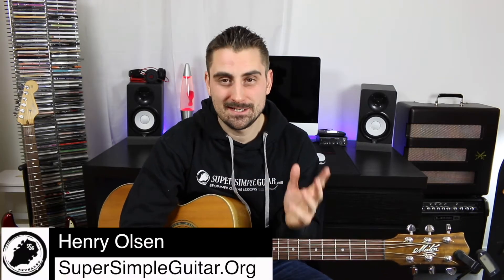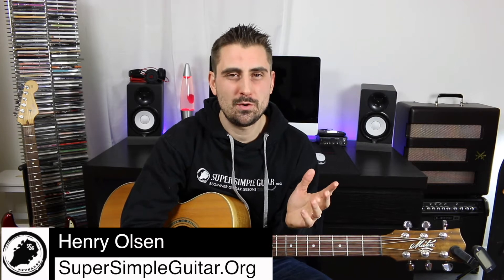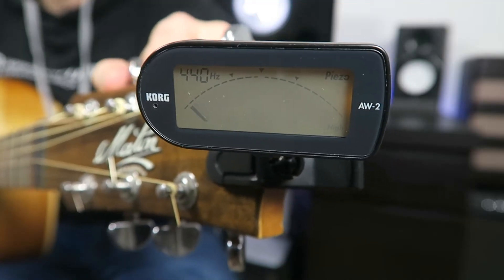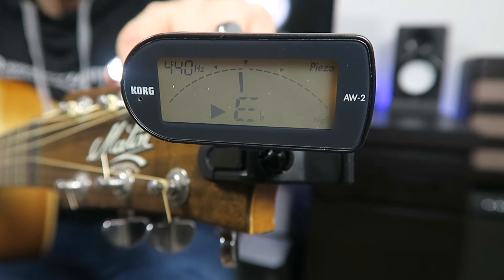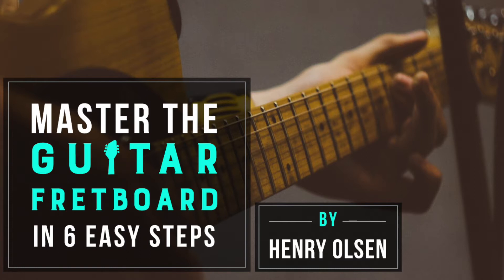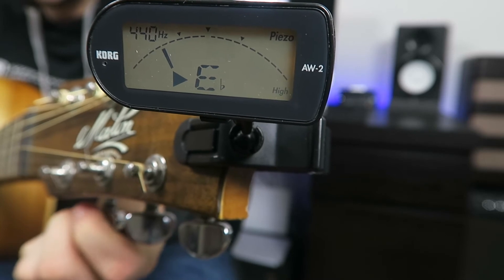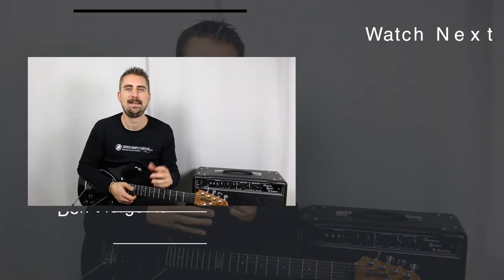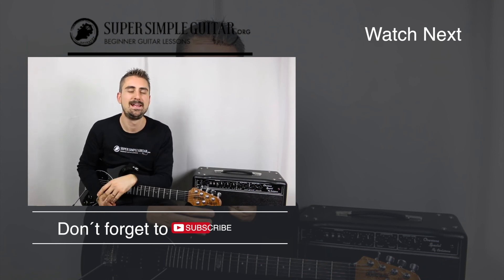Eb Tuning - How To Tune A Half Step Down - Guitar Lesson (2018)